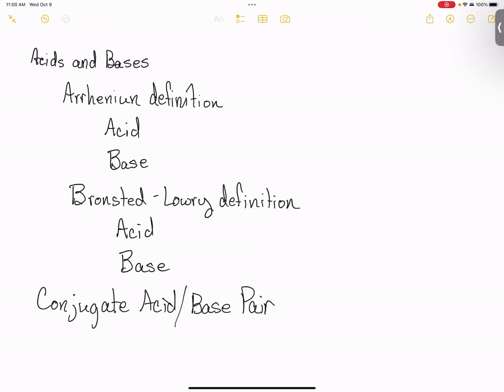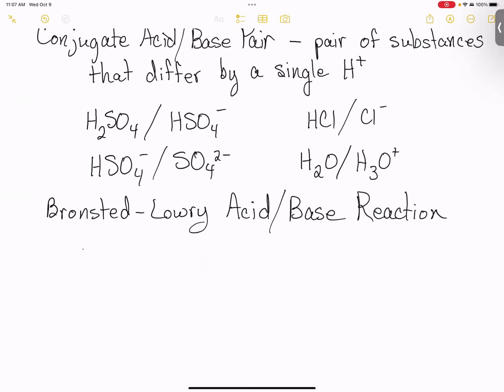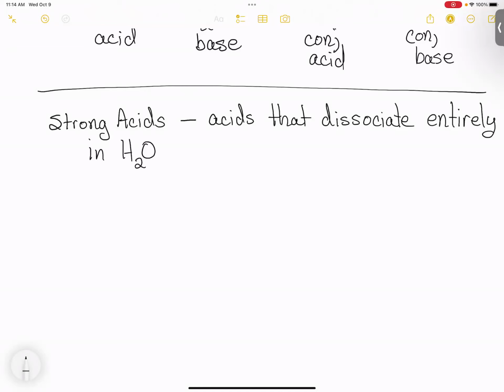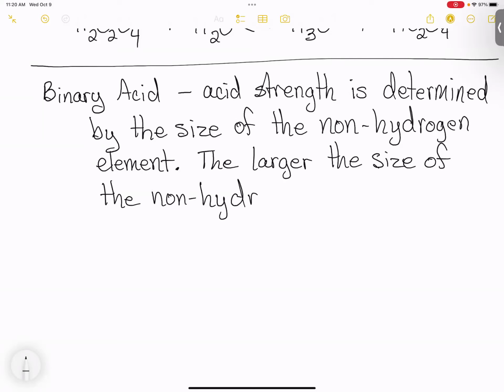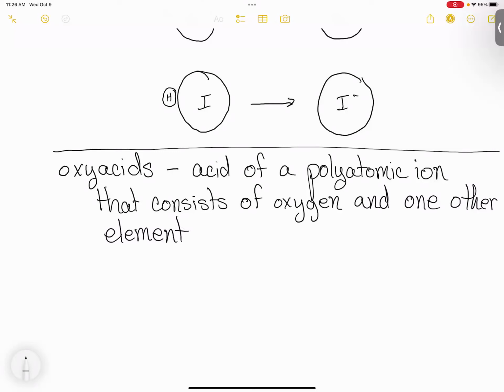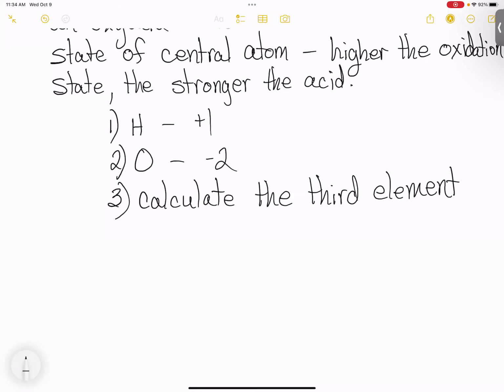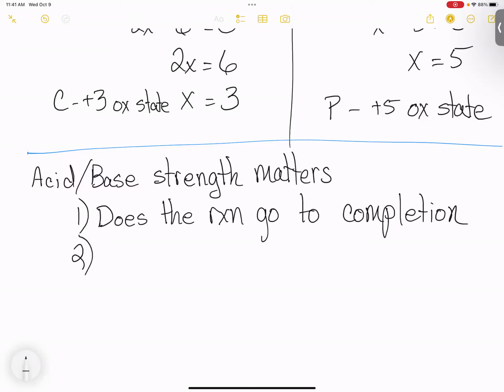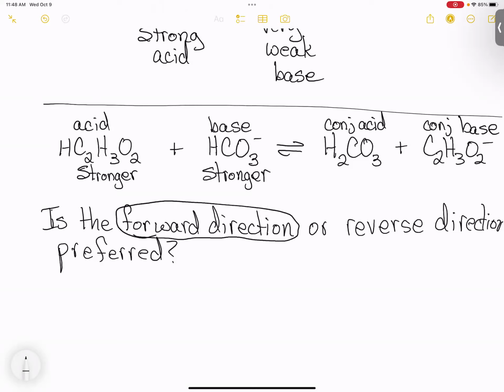GMT20241009 155730 Recording 1920x1440